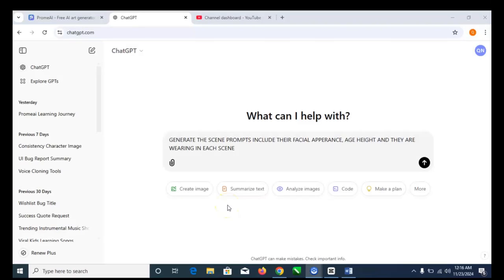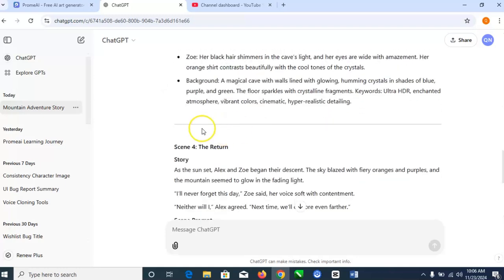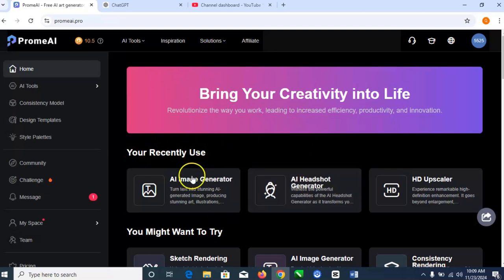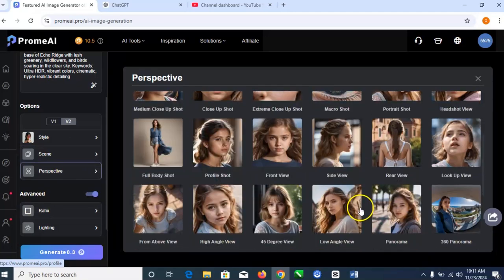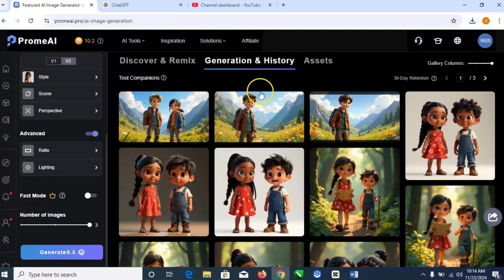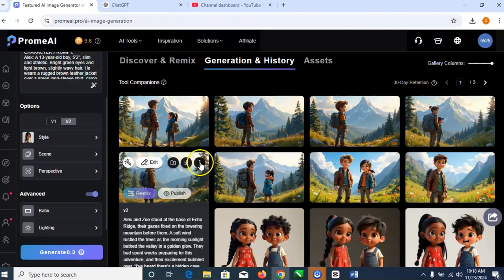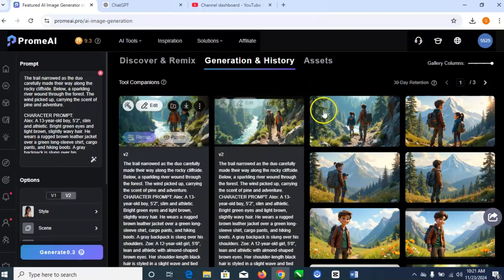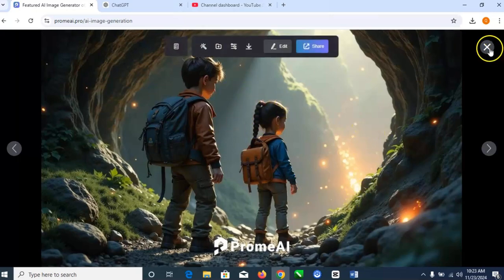This New AI is more Powerful than Loenador AI TEXT TO IMAGE CONSISTENCY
This New AI "Prome AI" is powerful in Text-to-Image generation, it also has a lots of other AI Creation tools that will enhance your creativity in the world of AI. Please watch the Tutorial to end and ask your questions in the comments section.

CHECK OUT THIS ON
How To Make your Avarta Talk